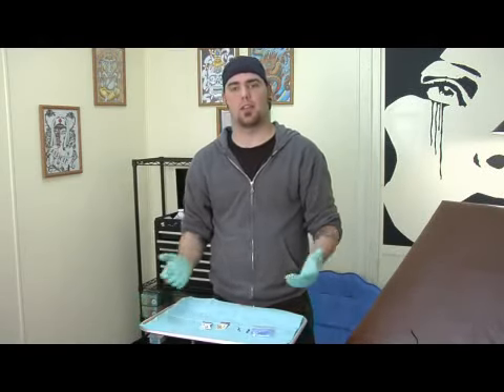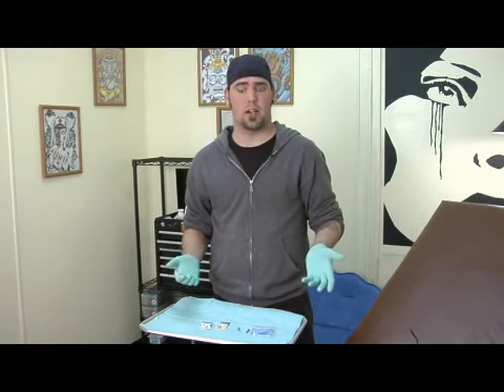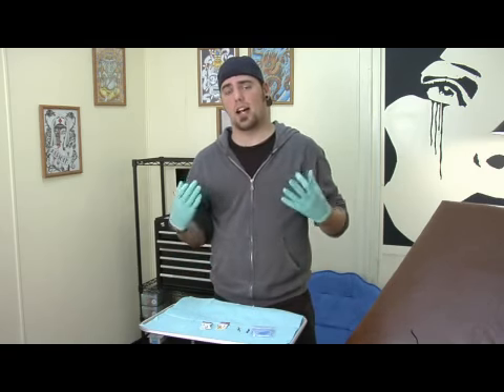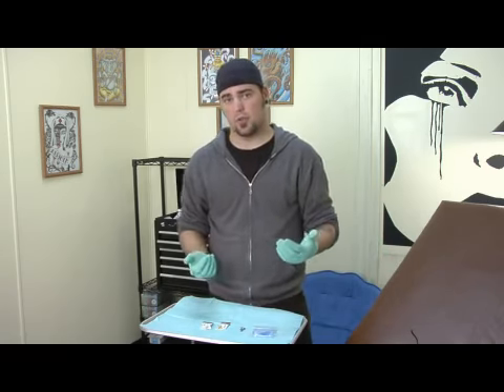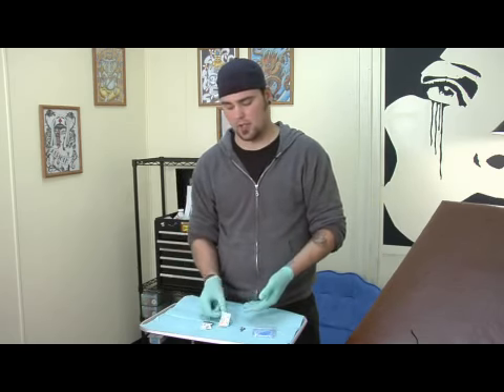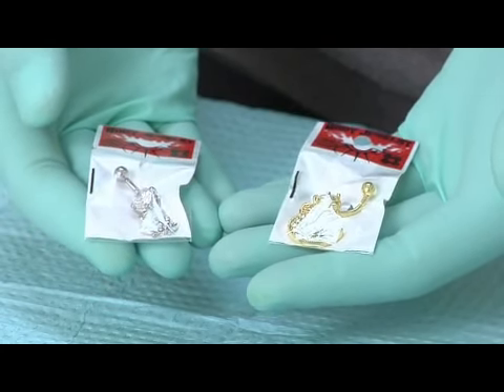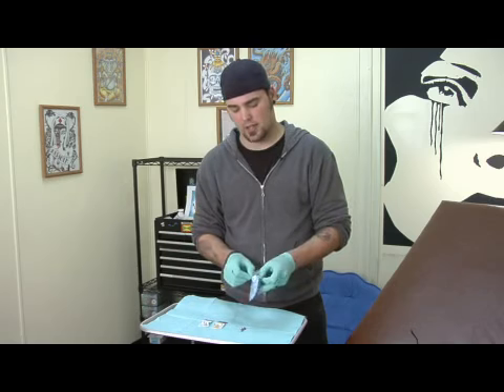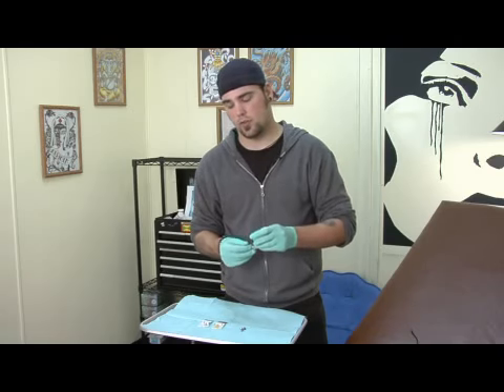Recommended Metals for Piercing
Recommended Metals for Piercing. Part of the series: Body Piercing Tips. Recommended metals for piercings include high grade surgical stainless steel, gold and a plastic called Tygon. Learn about metals recommended for piercing with tips from a licensed piercer in this free video on body modification.